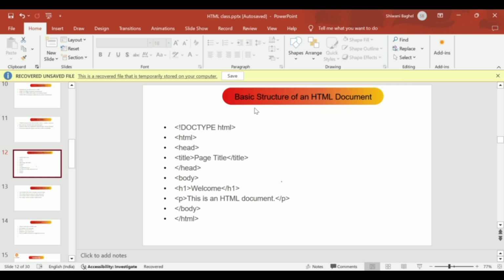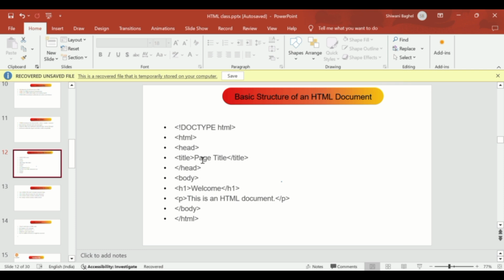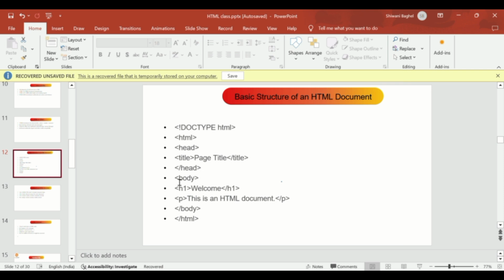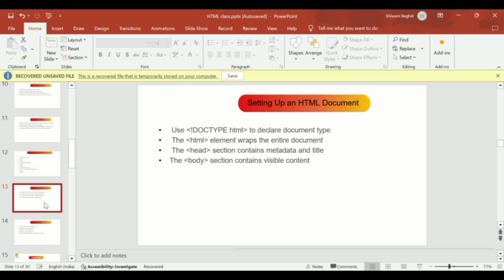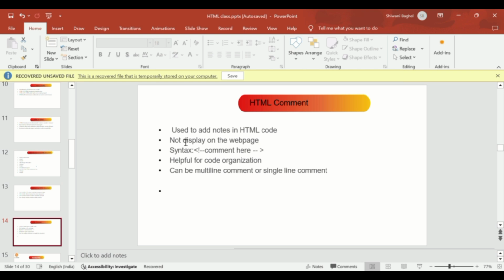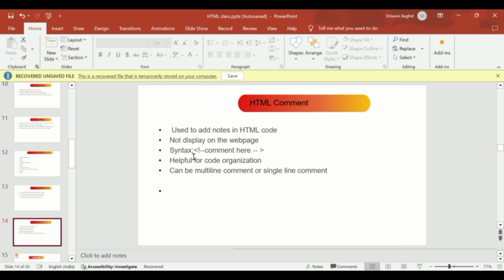HTML Tutorial: Full Form, Meaning, and Basic HTML Structure with Tags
HTML stands for HyperText Markup Language, the foundational language for building web pages. In this beginner-friendly tutorial, you'll learn:

Full Form and Meaning: Understand HTML's definition, purpose, and importance in web development.
Basic Structure: Detailed explanations of essential HTML tags such as:
html – Root element defining the document.
head – Contains metadata and page information.
title – Sets the page title displayed in browser tabs.
body – Main content section of the webpage.
Practical Examples: Step-by-step guidance to create a basic webpage structure using these HTML tags.
Whether you're new to coding or just starting web development, this tutorial will help you grasp HTML quickly and effectively.